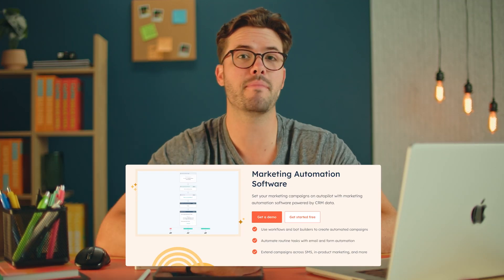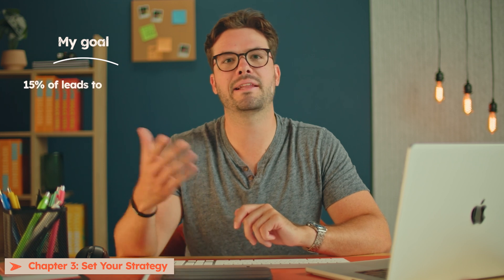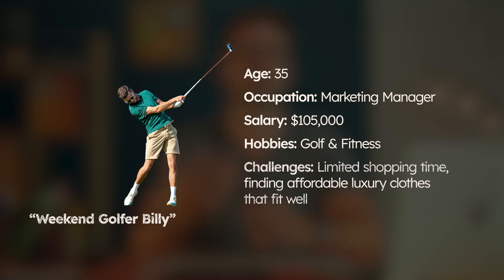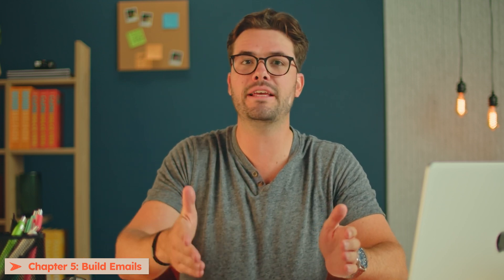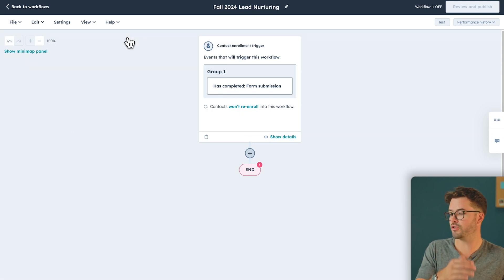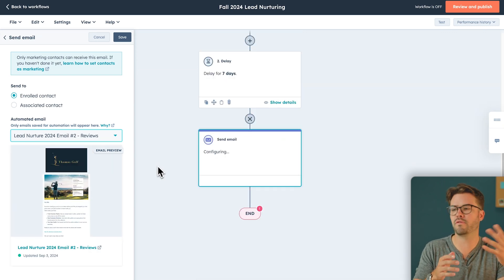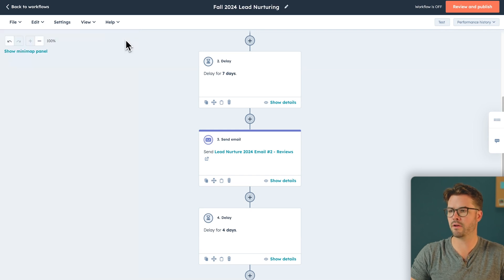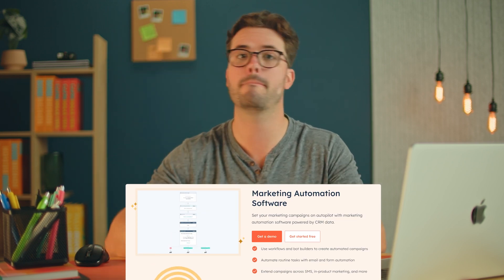How to do Lead Nurturing with Marketing Automation on HubSpot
Converting leads into customers can be challenging, which is why lead nurturing is crucial. It helps guide each lead through their buying journey. With HubSpot, you can easily set up automated campaigns to educate and nurture your leads every step of the way.

In this How to HubSpot tutorial, join Thomas Hutchings as he walks you through creating seamless, automated lead nurturing campaigns. Learn key strategies for moving your leads through their purchase path and how to build an effective email campaign with HubSpot's automation tools!

00:00 Intro
00:27 Understanding Lead Nurturing
00:52 Creating a Lead Nurturing Campaign
01:46 Developing Your Strategy
02:39 Creating Content for Each Stage
03:18 Building and Sending Emails
03:52 Setting Up Your Workflow
06:10 Finalizing and Tracking Goals
07:35 Conclusion and Next Steps